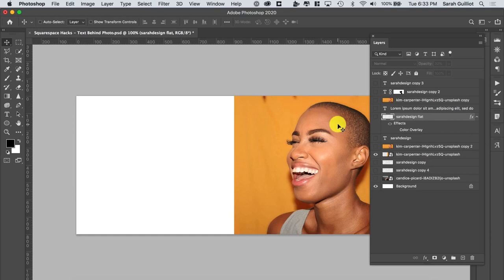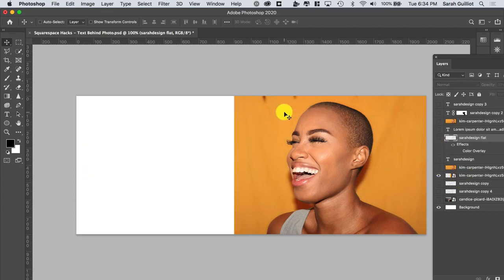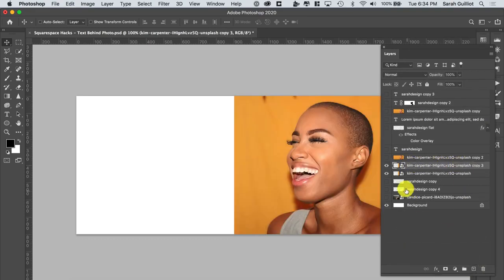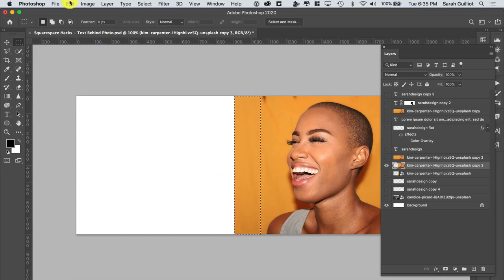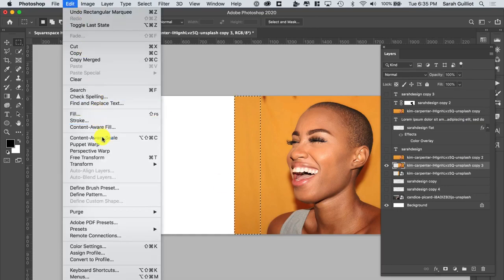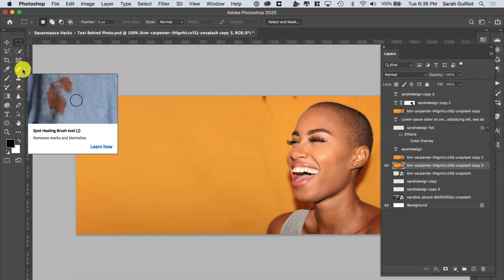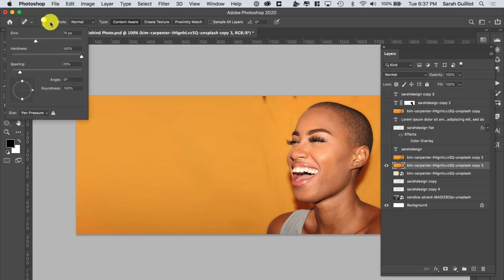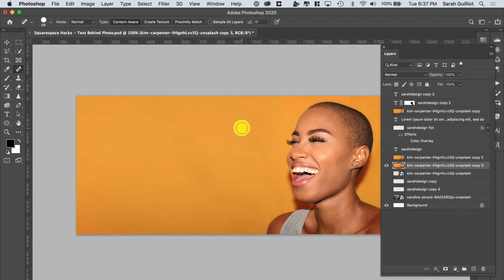How To Change A Square Picture To A Rectangle (Extend Background In Photoshop)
Have a square or vertical image and need it to be a wide rectangle for your website banner? I'll show you how to extend the background of your square image (in Photoshop) so it fits your wide Squarespace banner and is ready to drop text on top.

If you need a Squarespace Website Designer, reach out over

Need some one-on-one help with this?

Need a guest for your podcast, YouTube channel, blog, or anything else? Let's chat!